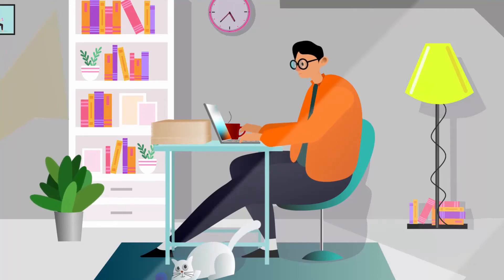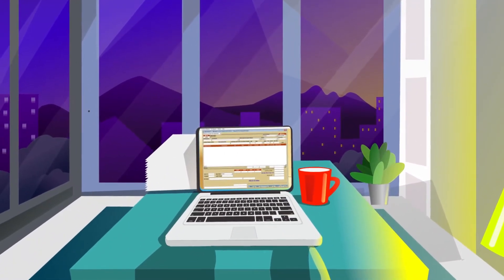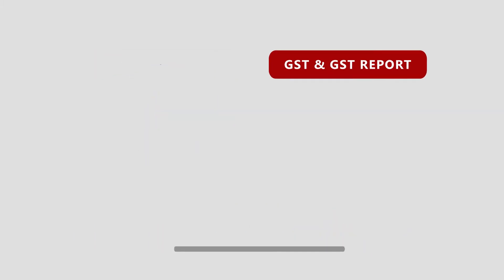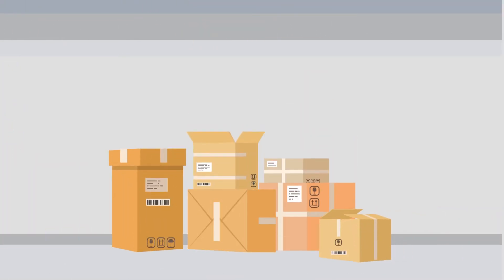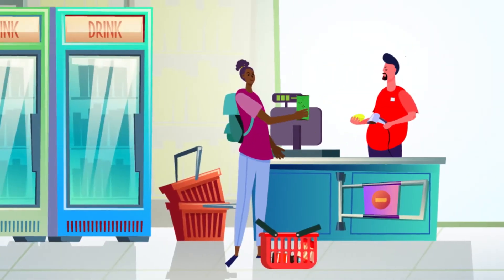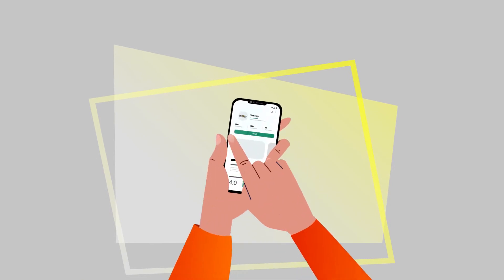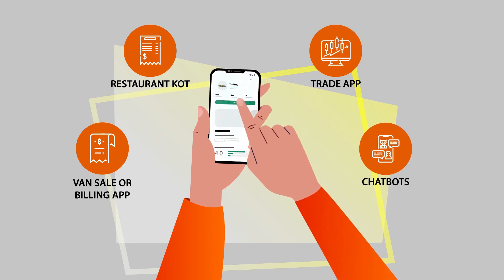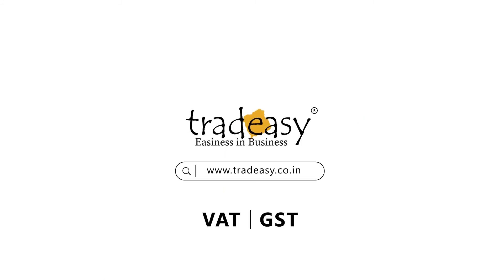Tradeasy Software | Animation Explainer Video | Thinking Dots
Tradeasy is a leading accounting and billing software in India and Middle East. We created a concept for them before their launch in other International Markets and this animation explainer video is a part of the same.